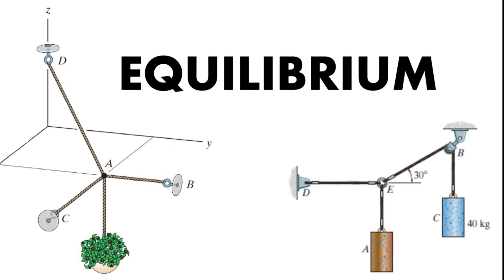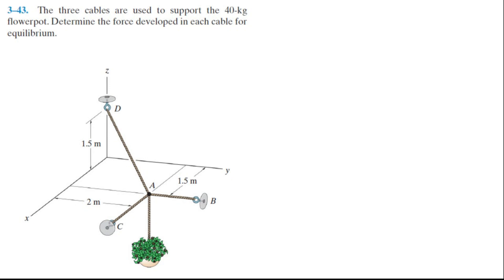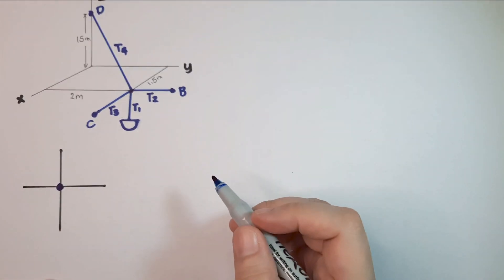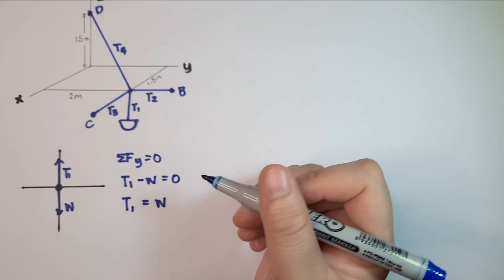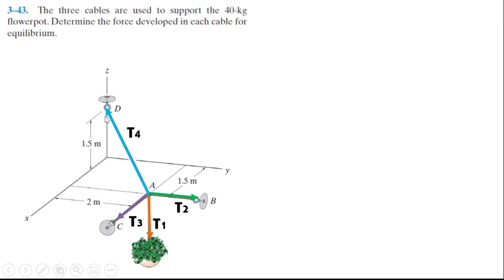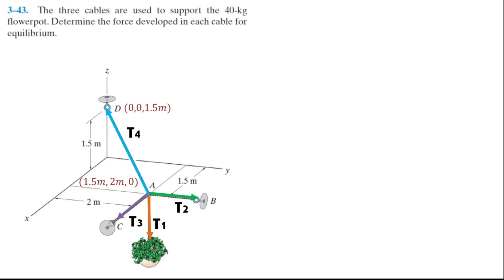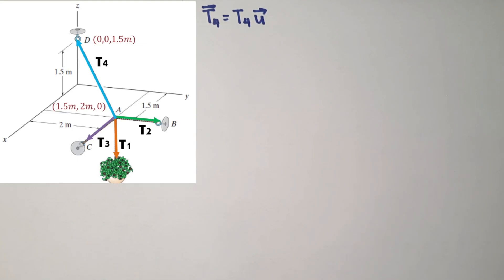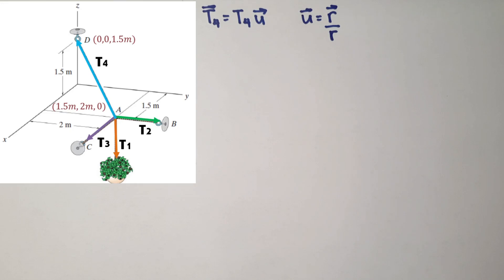Find the Tension of the Strings in a 3D force Problem using Position Vectors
In this video, we will solve the magnitude of the tension of the strings in a three-dimensional force equilibrium problem of a particle where Position Vectors are given.